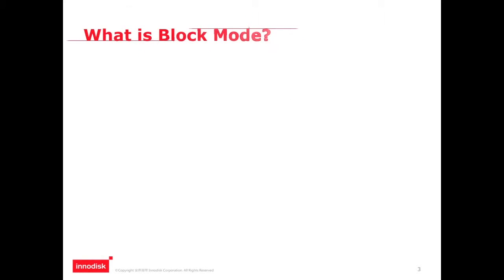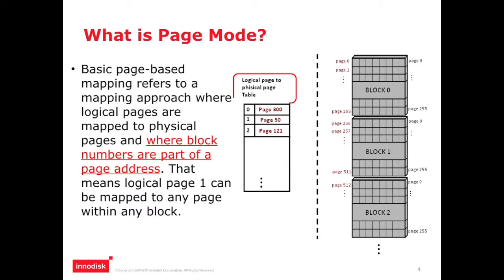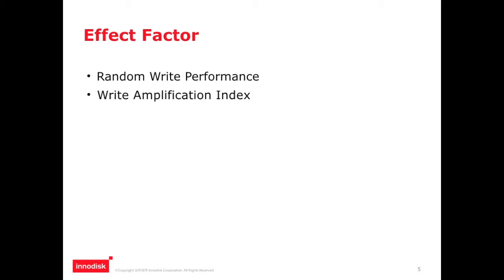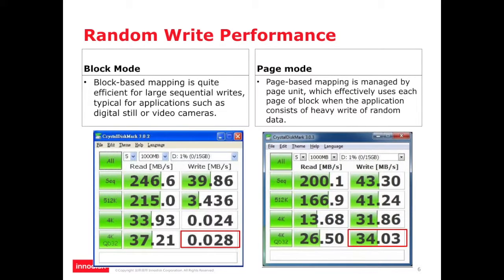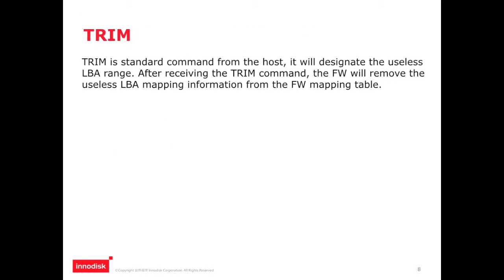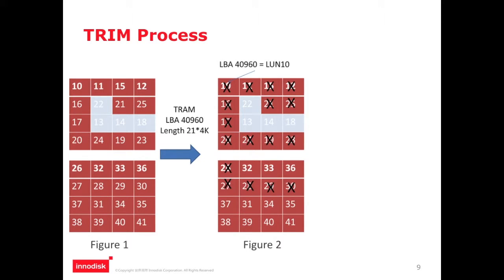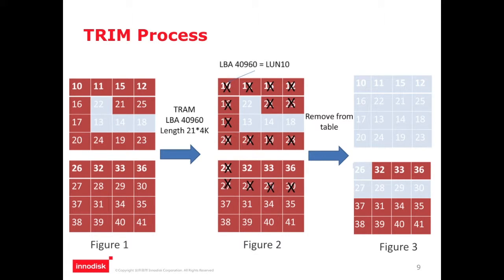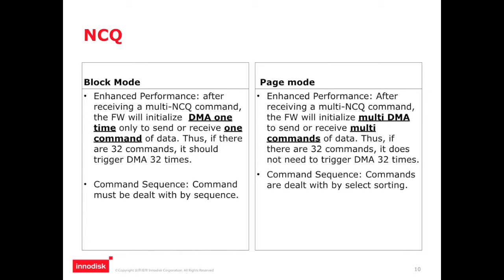Technical Page mode & Block mode 2796306